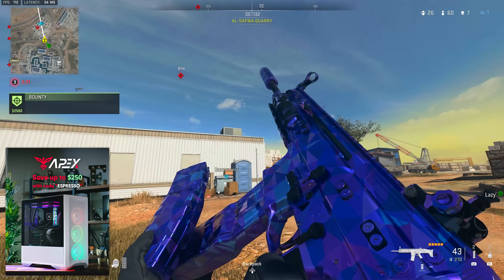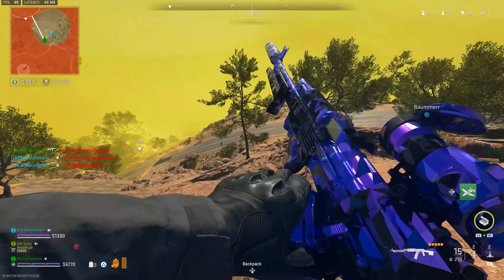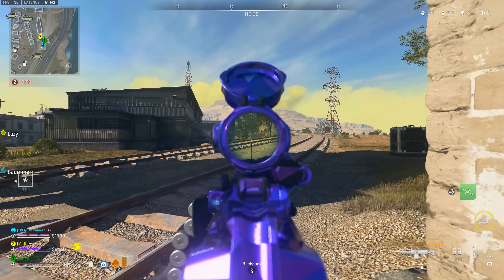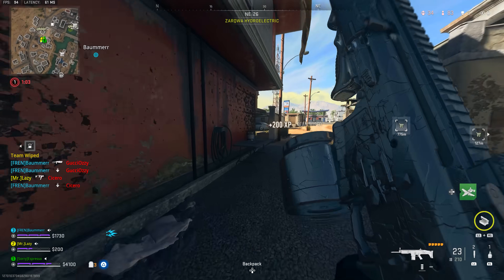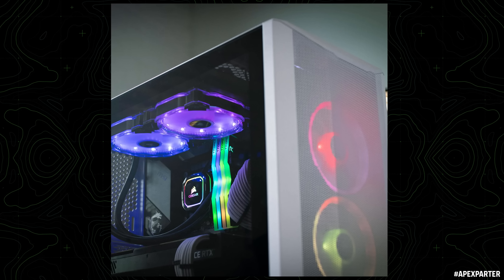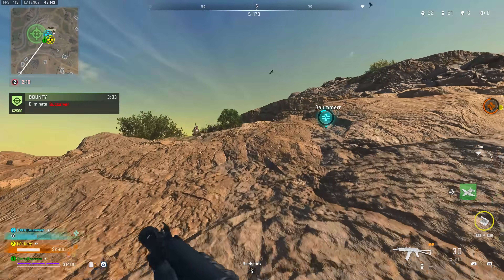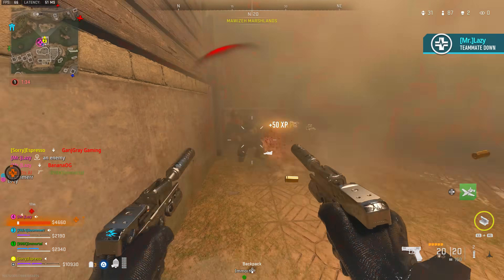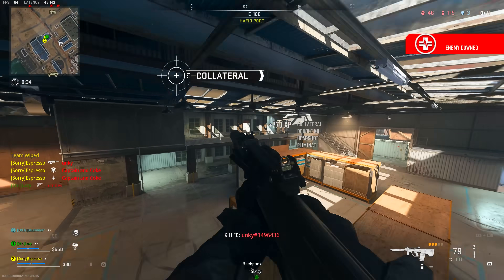WARZONE 2.0: The Top 10 BEST LOADOUTS To Use After Update... (Warzone 2 Best Meta Weapons)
Modern Warfare 2 Season 1 Reloaded's update come around and while we've been touching on the changes we've seen since that update, we haven't had time to really do our seasonal update for Warzone and more specifically, what you should be using in regards to weapons for Warzone. In this one we'll be running down what has changed, what's still dominant and a few weapons that have snuck their way into what I'd wager is my Top 10. As we go along, drop your thoughts below, by no means is this definitive, the nice part is there's a relatively healthy meta outside of a few solidified weapons so if you have a weapon and build you think you can fry with, drop it below for the community. If you enjoy the video, you find it at all insightful, do me a favor and drop a like on it and if you're new to the channel, you'd like to stay up to date with all things Modern Warfare 2, Warzone and anything COD related while joining us on the road to 600,000 subscribers. For now, let's talk about the best loadouts you should be using in Warzone 2.0. This is: WARZONE 2.0: The Top 10 BEST LOADOUTS To Use After Update... (Warzone 2 Best Meta Weapons)

00:00 - Intro
00:56 - What Changed For Weapons in Warzone 2's Season 1 Reloaded Update
01:56 - The Best RPK Loadout for Warzone 2 After the Season 1 Reloaded Update
03:11 - The Best TAQ-56 Loadout for Warzone 2 After the Season 1 Reloaded Update
04:12 - The Best RAAL Loadout for Warzone 2 After the Season 1 Reloaded Update
05:17 - The Best TAQ-V Loadout for Warzone 2 After the Season 1 Reloaded Update
06:17 - The Best Fennec Loadout for Warzone 2 After the Season 1 Reloaded Update
06:59 - Thanks to Apex Gaming PCs for Sponsoring this Video
07:28 - The Best Vaznev-9k Loadout for Warzone 2 After the Season 1 Reloaded Update
08:12 - The Best Lachmann Sub Loadout for Warzone 2 After the Season 1 Reloaded Update
08:48 - The Best Kastov-74u Loadout for Warzone 2 After the Season 1 Reloaded Update
09:44 - The Best Kastov 762 Loadout for Warzone 2 After the Season 1 Reloaded Update
10:28 - The Best X13 Loadout for Warzone 2 After the Season 1 Reloaded Update
11:28 - Thanks for watching! Subscribe, like & comment!